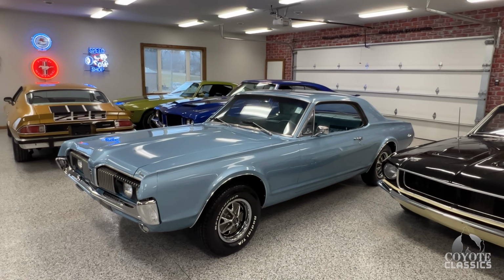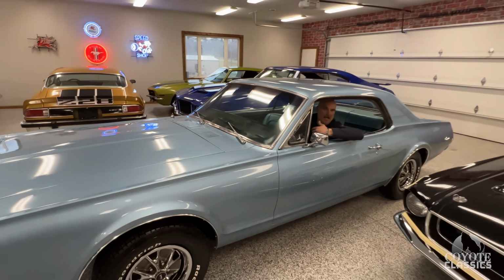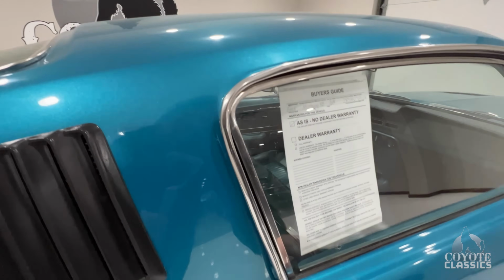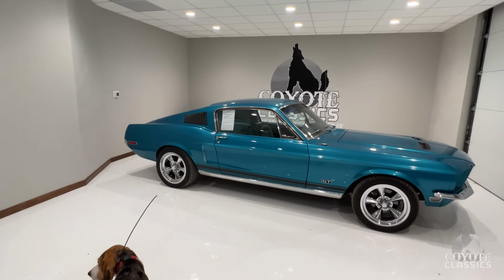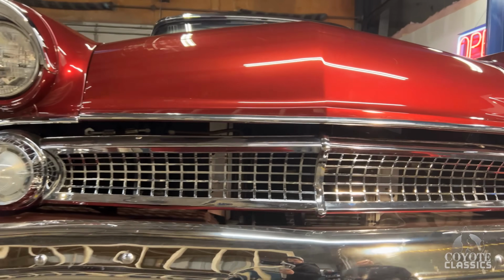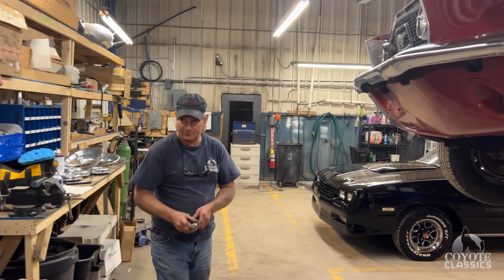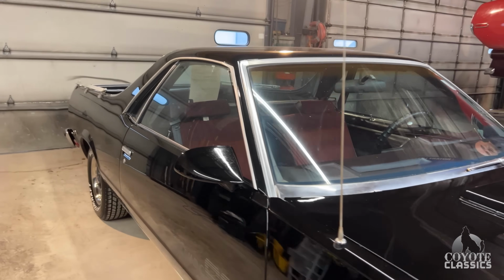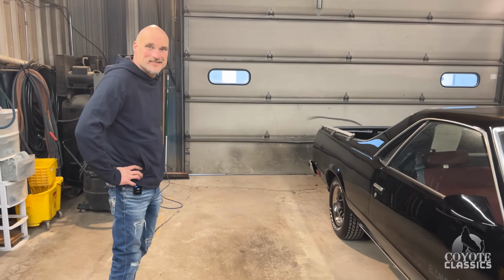New Classic Car Inventory at Coyote Classics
Classic Car lot walkaround at Muscle Car Dealer - Coyote Classics. Check out our large inventory of American Classic cars  & Muscle Cars.  We can arrange shipping nationwide & work with with the leading companies in classic car financing to help you get behind the wheel of your dream Classic or Muscle Car.